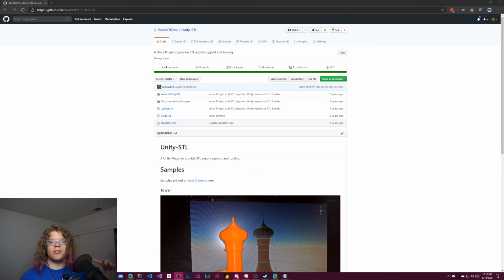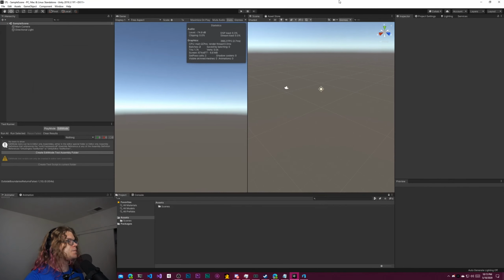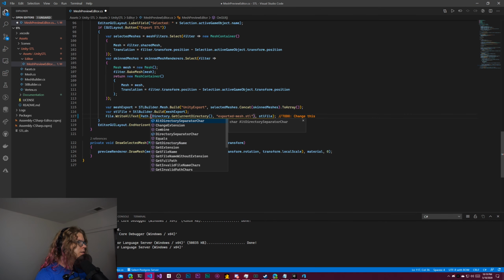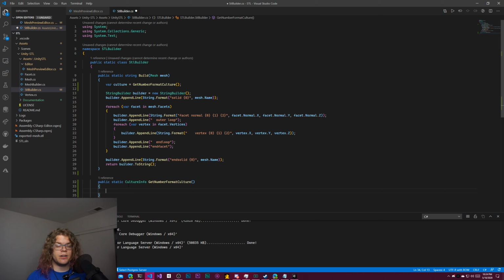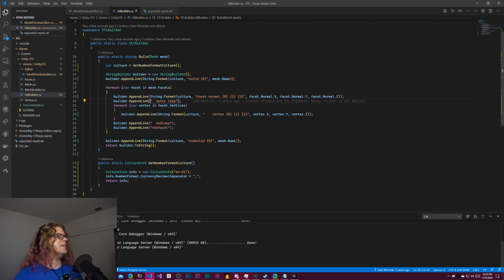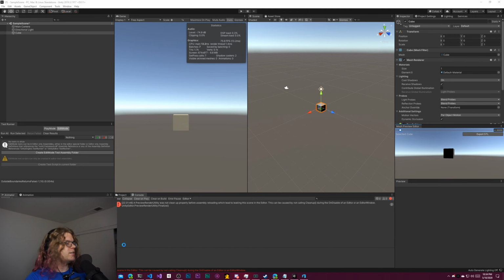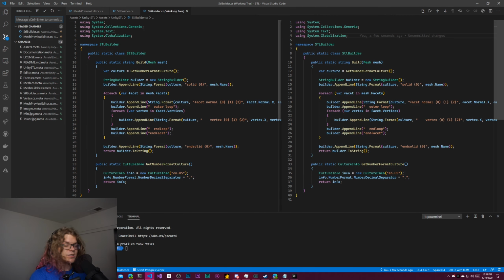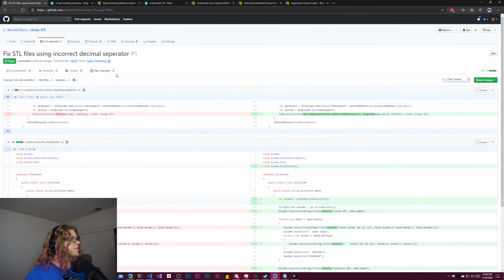My .STL Generator Breaks in Germany (and other countries), Lets Fix That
A few weeks ago one of you left a comment on an older video of mine that built a 3D Model exporter into Unity. The code was built to take a mesh from Unity and serialize it into the STL File Format so it could be imported into 3D printing software. The code was generating a file, but the file wasn't working. It would generate incorrect looking graphics or fail completely. When I tried to reproduce these results I couldn't, the exporter worked like I expected. To try to understand the problem I asked for the file of an exported Cube.

STL files work by storing a set of facet's that represent the triangles of a mesh. These facets include a normal and the vertices of the triangle (more on the format problem with the files that were being generated was that the vertices had weird values like `0,5 0,5 0,5` instead of the `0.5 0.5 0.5` that the STL format expects. This was a serialization issue that I'd created accidentally.

To create our STL file we were using `String.Format` to place data into our string. Behind the scenes some extra work goes on to format the data you provide into something that respects the norms of the local user. This was causing a problem because different countries use different characters to represent the decimal in numbers. In the United States I'm used to using periods (`.`), but that isn't the only decimal separator that is used countries like Germany have used commas to separate decimals (`,`). Because I had not explicitly defined how to format numbers C# was taking the default format: a format based on the location the code was being run. This was causing the code to behave differently depending on where it was run and causing these parsing errors.

To fix this we could define a `CultureInfo` object (or use an existing one like `CultureInfo.InvariantCulture`) that describes how to handle these situations. What is the local symbol for currency? How is currency delimited? How are decimal points represented? By defining this and passing it into our `String.Format` functions we were able to create more predictable results.

In this video we'll also look into using git to pull the code from GitHub and create a pull request to submit our changes. Hopefully covering the full cycle of downloading, fixing and publishing our modifications.

## Links

Wikipedia has a list of the different countries using decimal commas and decimal points if you're interested in learning more